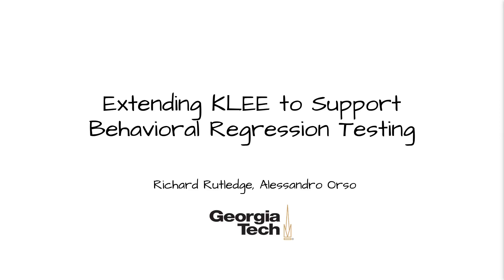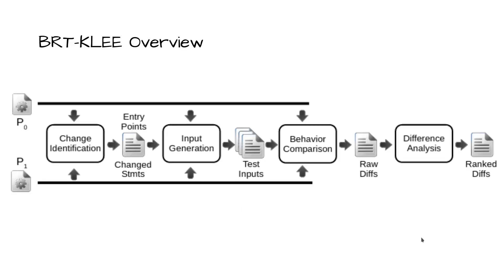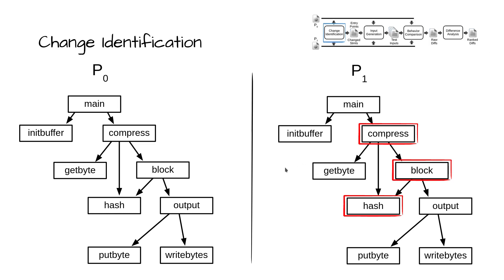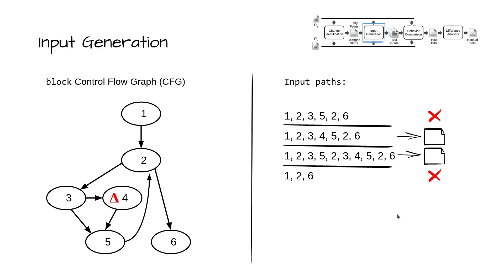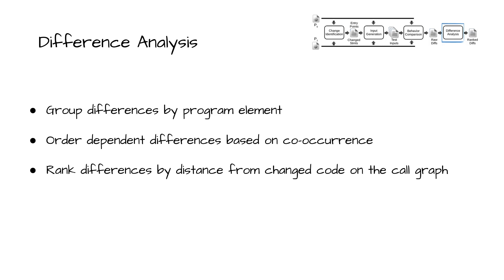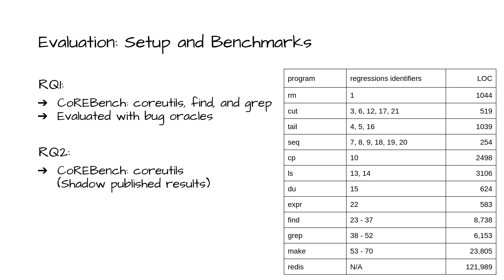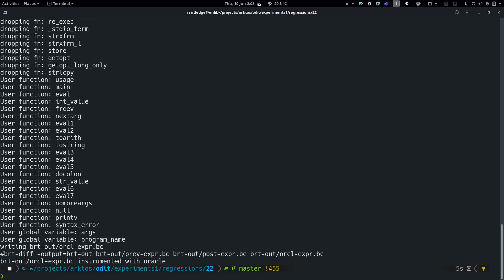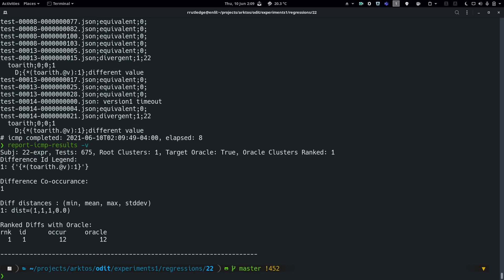Extending KLEE to Support Automated Behavioral Regression Testing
Richard Rutledge from Georgia Institute of Technology at the 2nd International KLEE Workshop on Symbolic Execution